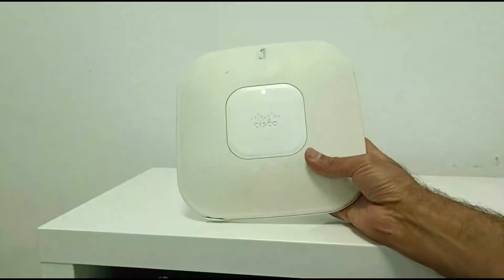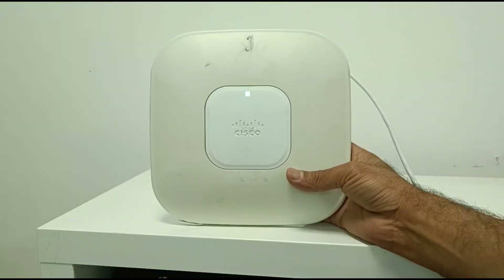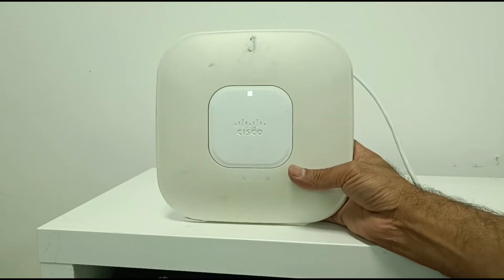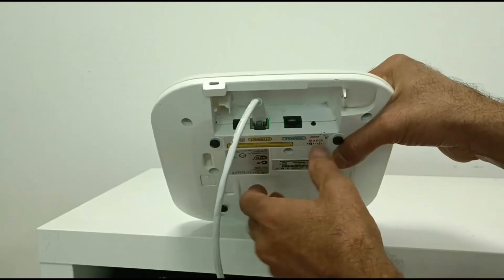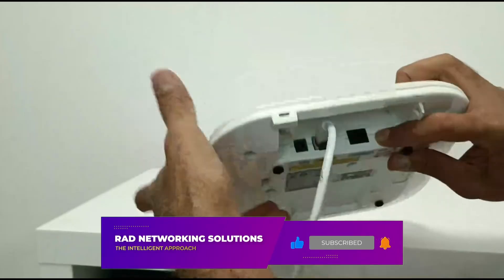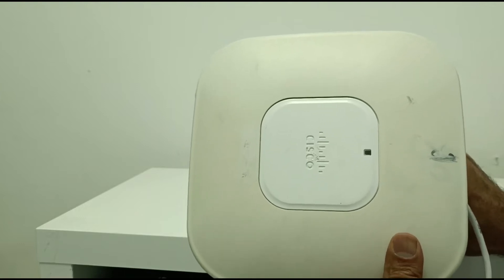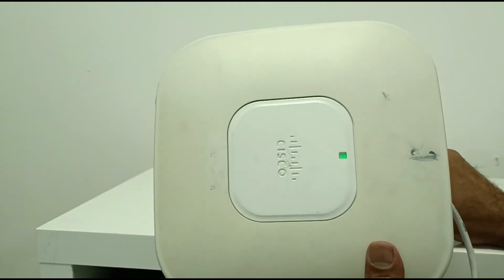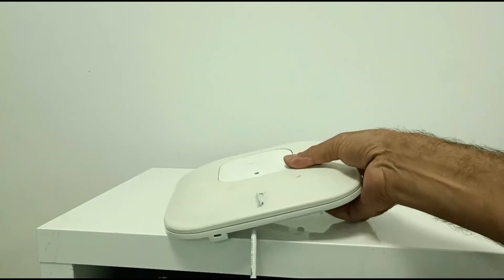How to Hard reset Cisco Wireless Access Point - English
Cisco Aironet 3500 Series - AIR-CAP3502I-N-K9 Controller-based AP (2x3 (MIMO)Dual Band 2.4GHz and 5GHz Radios, Layer 3, 802.11n, PoE, Requires a Compatible WLAN Controller)